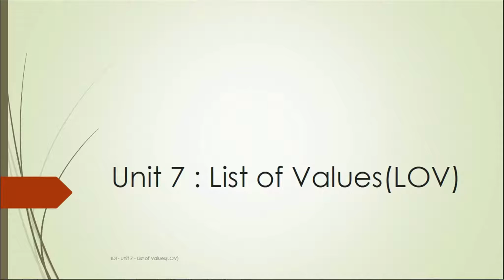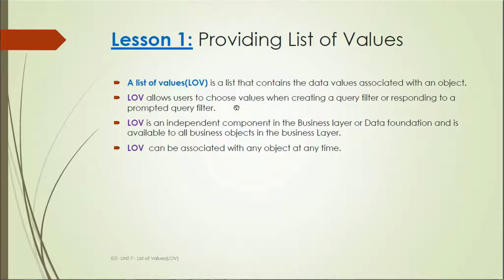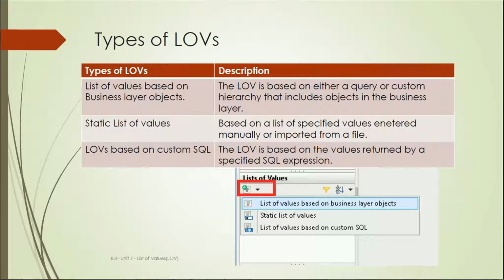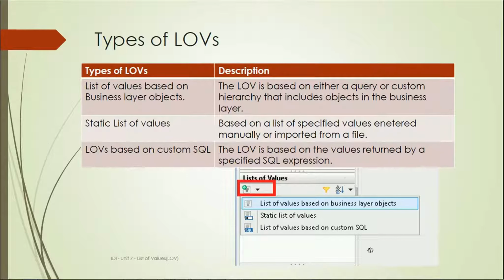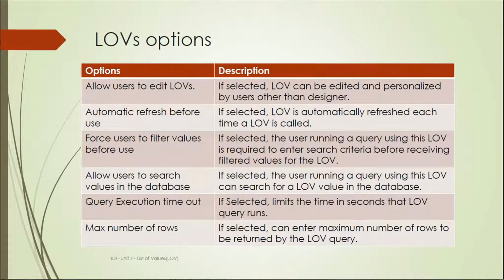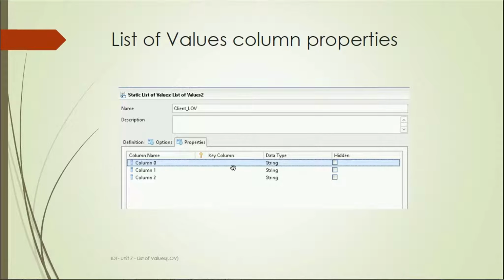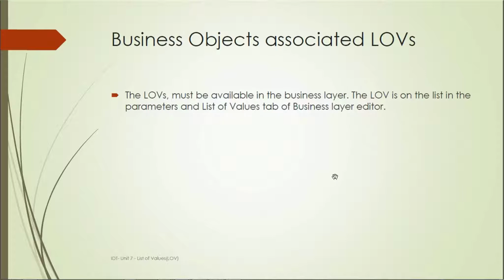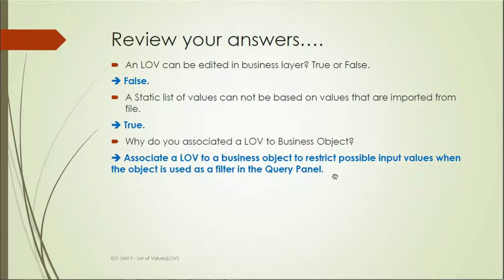SAP IDT Unit 7 : List of Values: Tutorial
List of Values in IDT
Learn about List of Values in IDT.
- A list of values(LOV) is a list that contains the data values associated with an object.
- LOV allows users to choose values when creating a query filter or responding to a prompted query filter.
- LOVis an independent component in the Business layer or Data foundation and is available to all business objects in the business Layer.
-LOV can be associated with any object at any time.
SAP Tutorials